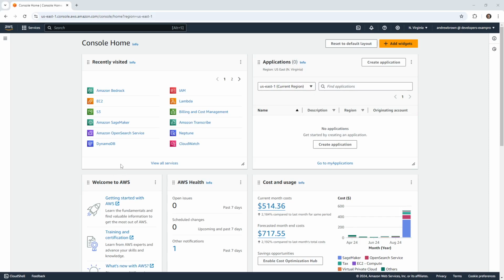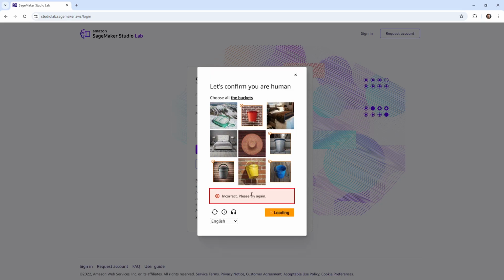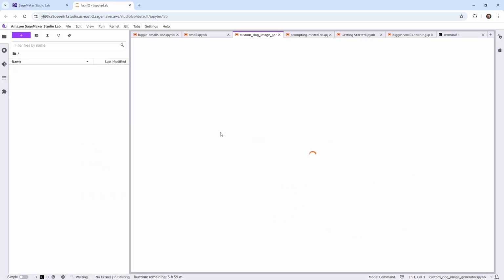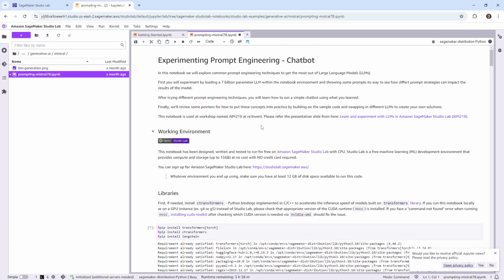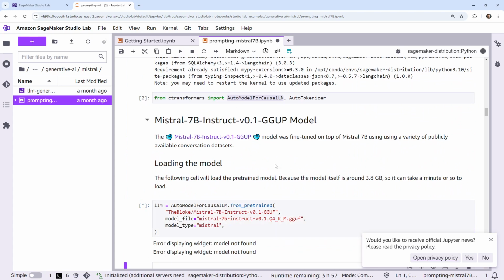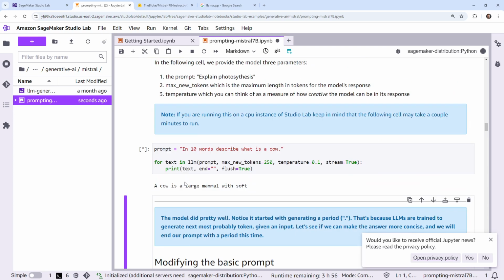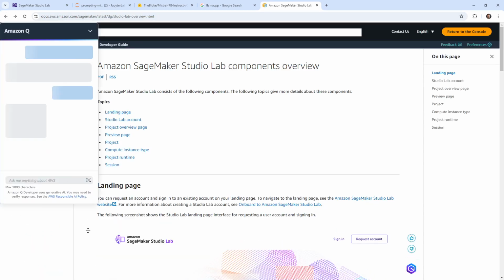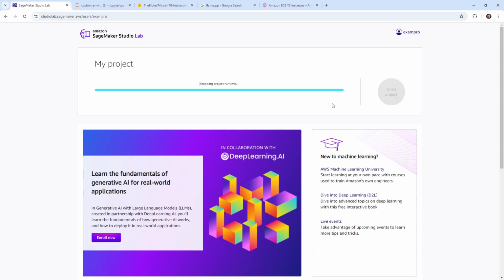Introduction to SageMaker Studio Labs - AWS AI Practitioner AIF-C01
In this AWS AI Practitioner AIF-C01 video, learn about SageMaker Studio Labs, a free environment to experiment with machine learning. Understand how to use Studio Labs to create, train, and experiment with ML models without any infrastructure setup.

Key Topics:
- What is SageMaker Studio Labs?
- Steps for getting started with Studio Labs
- Benefits of using Studio Labs for ML experimentation